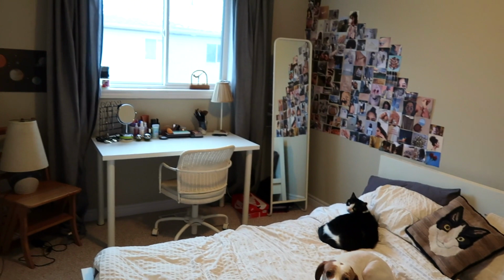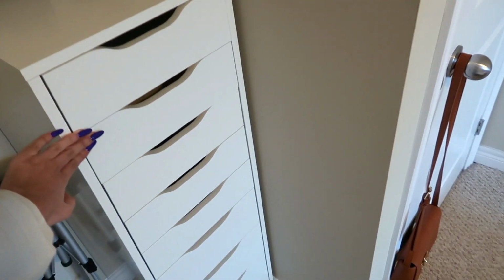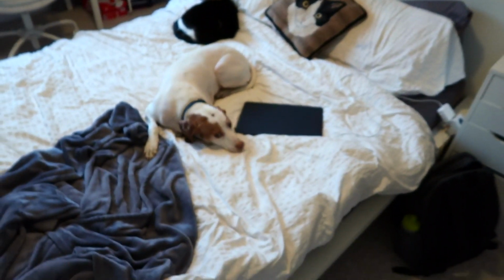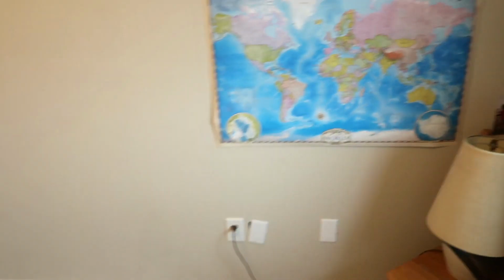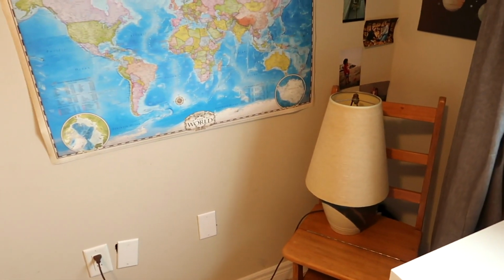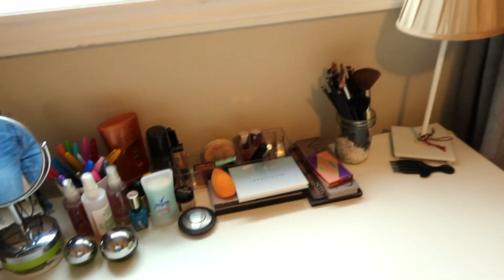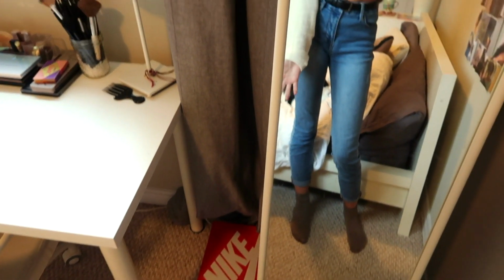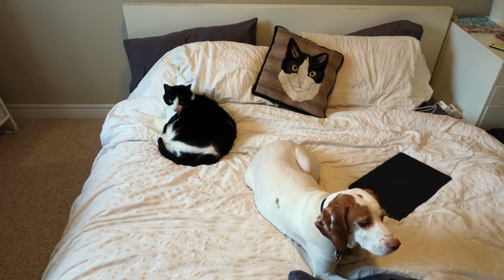ROOM TOUR 2019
Welcome to my crib.

My name is Yasmin and I’m a 17 year old girl from Canada. I love making videos as I enjoy expressing myself and releasing my creativity. I enjoy doing many things such as shopping, creating outfits, makeup, hair, dance, and so much more! I hope you enjoyed this video and become one of my lovely subscribers :)

I don’t own any music used in this video.